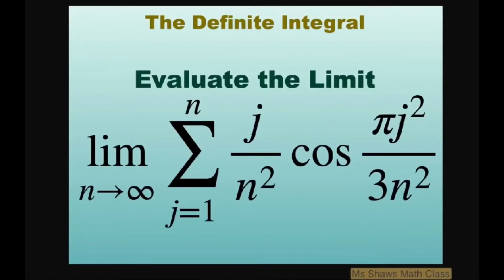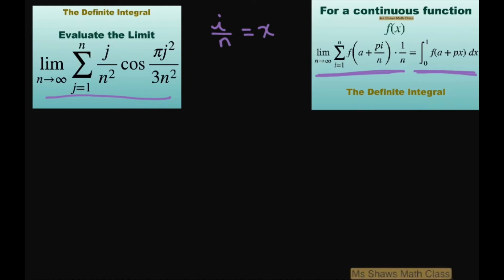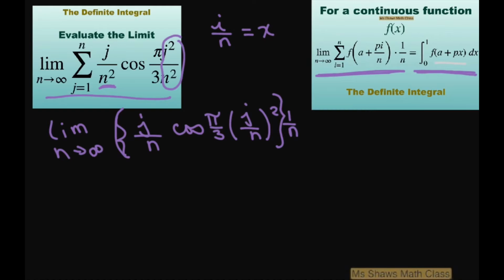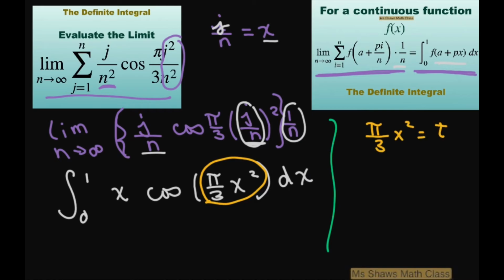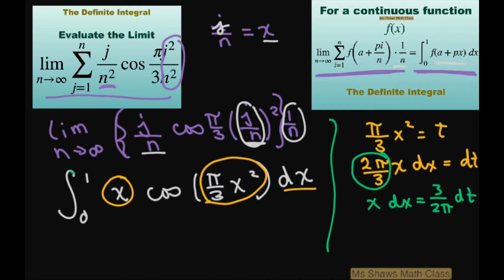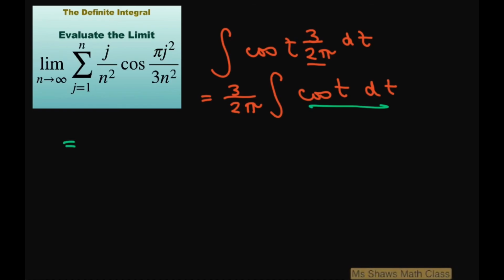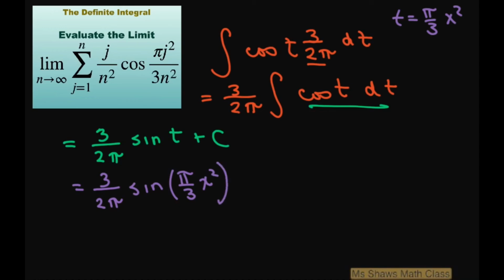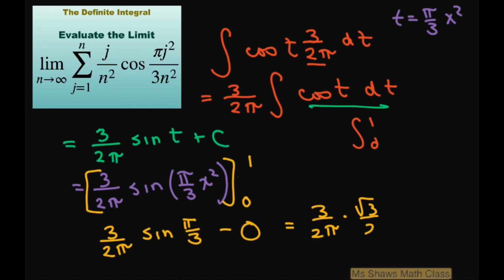Evaluate the limit as n approaches infinity for sum j/n^2 cos (pi j^2)/(3n^2).